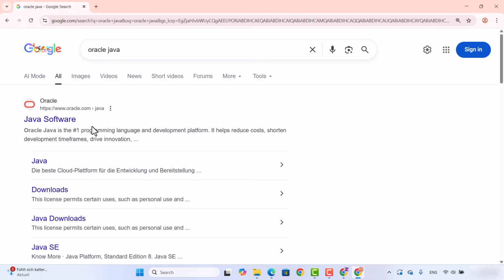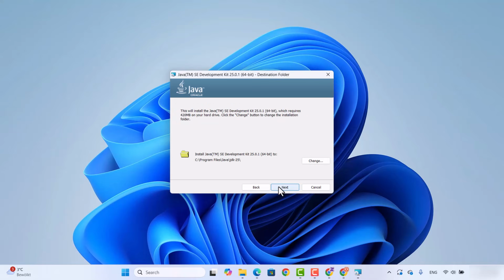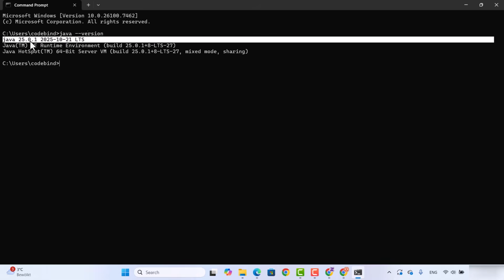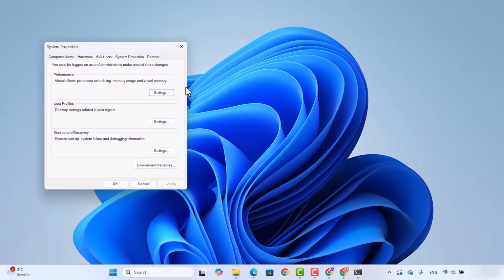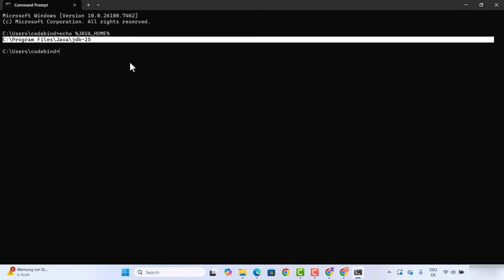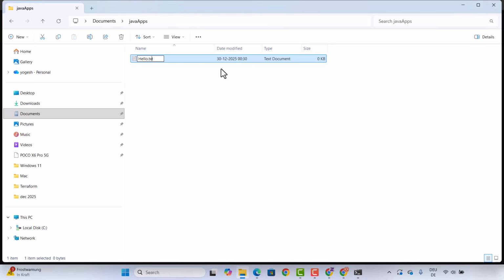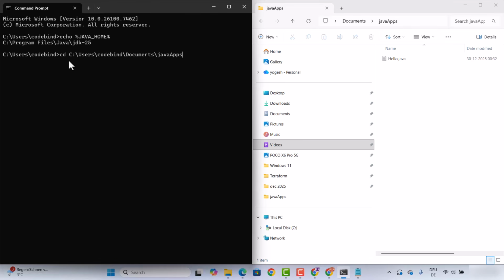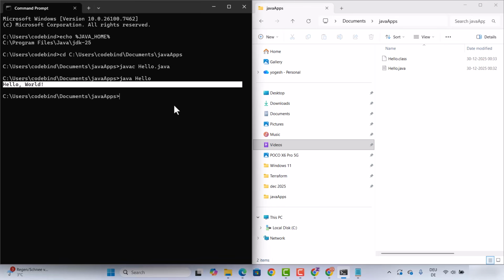How to Install Java on Windows 11 (2026)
In this video, we'll guide you through the process of installing the Java Development Kit (JDK) on Windows 11. We’ll also show you how to set up the `JAVA_HOME` environment variable, which is essential for many Java applications and development tools. Follow these steps to get Java JDK up and running on your Windows 11 system.

**Steps to Install Java JDK on Windows 11:**

1. **Download the Java JDK:**
- Open your web browser and go to the official Oracle JDK download page: [Oracle JDK Downloads]
    - Choose the Windows installer (`.exe`) that matches your system architecture (usually `x64`).
    - Click on the download link and accept the license agreement.

2. **Run the JDK Installer:**
    - Once the download is complete, locate the JDK installer file in your "Downloads" folder.
    - Double-click the installer file to run it.
    - Follow the on-screen instructions in the setup wizard:
        - Click "Next" to continue.
        - Choose the installation directory (the default is typically `C:\Program Files\Java\jdk-[version]`).
        - Click "Next" and then "Install" to begin the installation.

3. **Set Up the JAVA_HOME Environment Variable:**
    - After the installation is complete, you need to set up the `JAVA_HOME` environment variable.
    - Right-click the "Start" button and select "System".
    - In the "System" window, click on "Advanced system settings".
    - In the "System Properties" window, click on the "Environment Variables" button.

4. **Add JAVA_HOME Variable:**
    - In the "Environment Variables" window, under the "System variables" section, click "New".
    - In the "New System Variable" dialog:
        - For "Variable name", enter `JAVA_HOME`.
        - For "Variable value", enter the path to your JDK installation (e.g., `C:\Program Files\Java\jdk-[version]`).
    - Click "OK" to save the new variable.

5. **Update the PATH Variable:**
    - In the "Environment Variables" window, find the "Path" variable in the "System variables" section and select it.
    - Click "Edit".
    - In the "Edit Environment Variable" dialog, click "New" and add the following path:
        - `%JAVA_HOME%\bin`

6. **Verify the Installation:**
    - Open a new Command Prompt window.
    - Type the following command and press `Enter`:
      ```cmd
      java -version
    - You should see the installed JDK version information.
    - Next, type the following command to verify the `JAVA_HOME` variable:
      ```cmd
      echo %JAVA_HOME%
    - This should print the path to your JDK installation.

**Additional Tips:**

- **Installing Multiple JDK Versions:** If you need to work with multiple JDK versions, you can manage them using a version manager like SDKMAN! or by manually updating the `JAVA_HOME` variable as needed.
- **Using Integrated Development Environments (IDEs):** Popular IDEs like IntelliJ IDEA, Eclipse, and NetBeans can detect and use the `JAVA_HOME` variable. Ensure that your IDE is configured to use the correct JDK version.

**Why Install Java JDK?**

- **Development:** The JDK provides all the tools needed to develop Java applications, including the Java compiler (`javac`), the Java runtime environment (`java`), and various utilities.
- **Compatibility:** Many enterprise applications and development frameworks require a specific version of the JDK to be installed.
- **Environment Variable:** Setting the `JAVA_HOME` environment variable is crucial for running Java applications and development tools that rely on this variable to locate the Java binaries.

**Conclusion:**

By following these steps, you can easily install the Java JDK on your Windows 11 machine and set up the `JAVA_HOME` environment variable. This setup is essential for Java development and running Java-based applications.

With this comprehensive guide, you'll be ready to install and configure the Java JDK on Windows 11, enabling you to start developing and running Java applications efficiently.